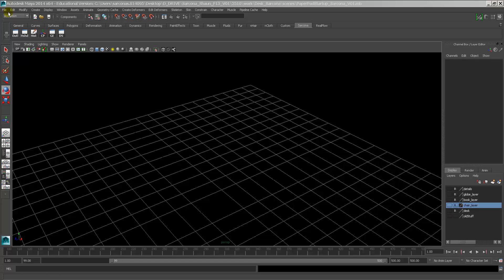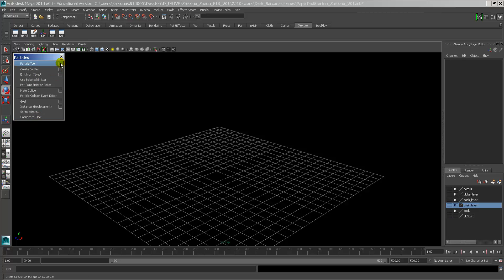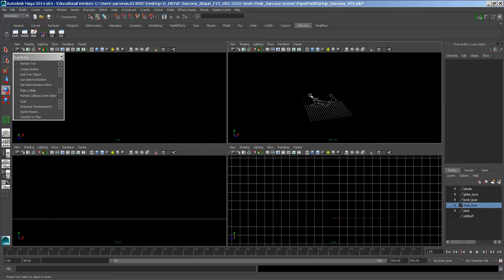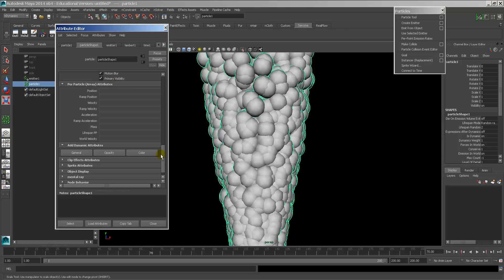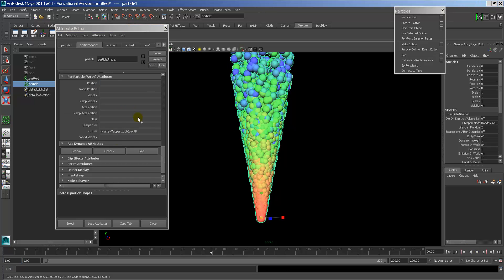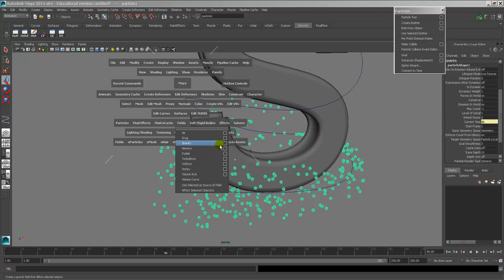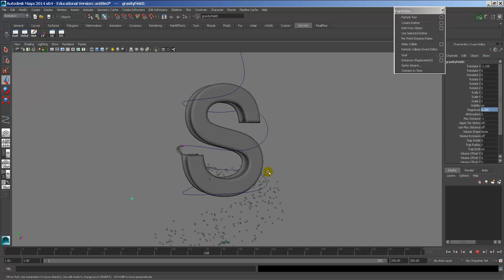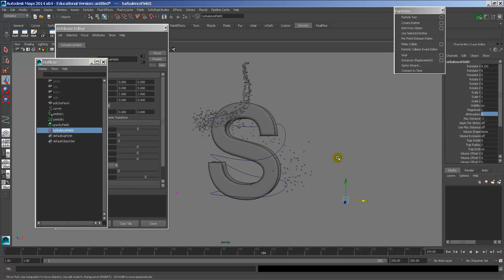2550_A5_P1 - Intro to Sprites_01